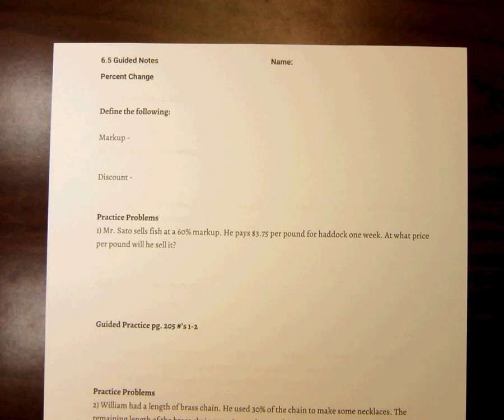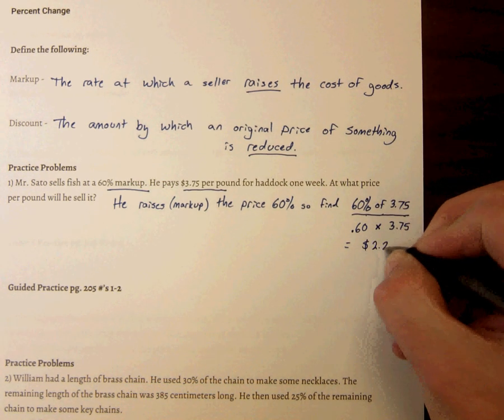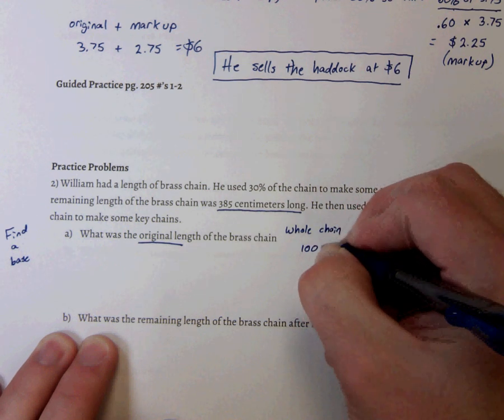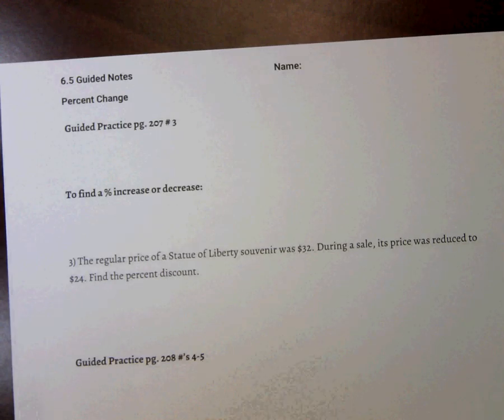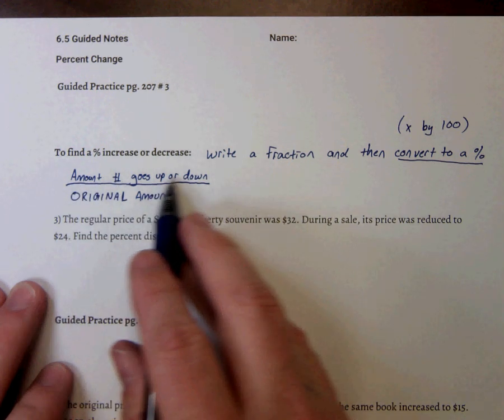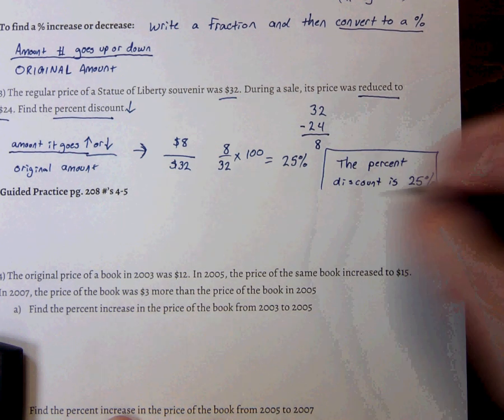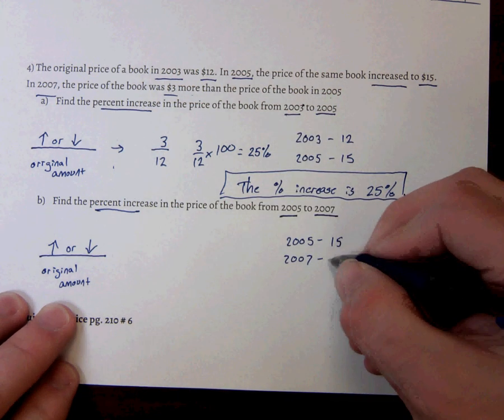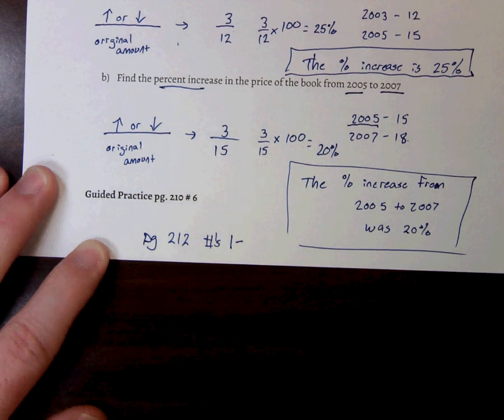6.5 Percent of Change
In this video I go over how to find amounts after percent increases and decreases. I also go over how to find percent increases and decreases given specific amounts.

The assignment that goes along with this video is the following:
Lesson 6.5 pg. 212 #'s 1-7